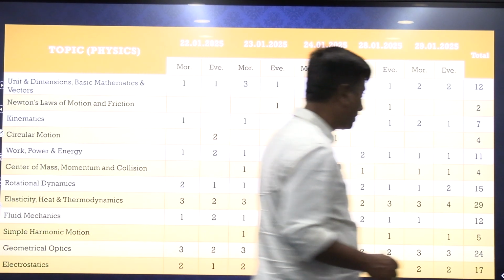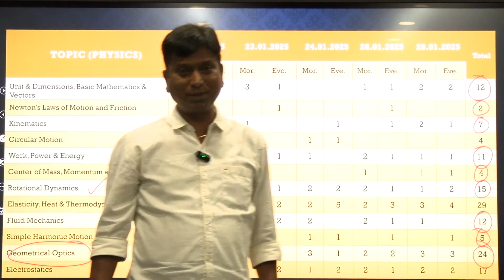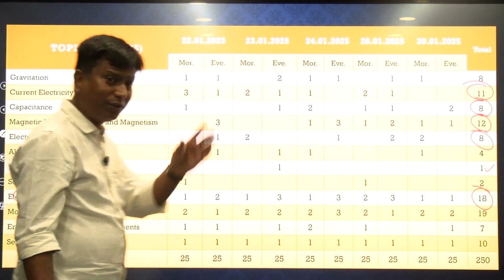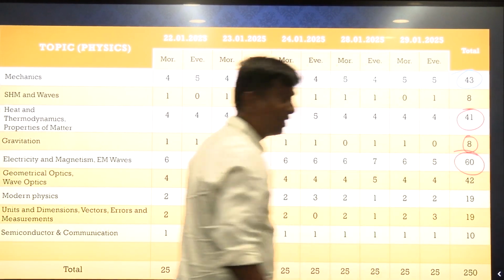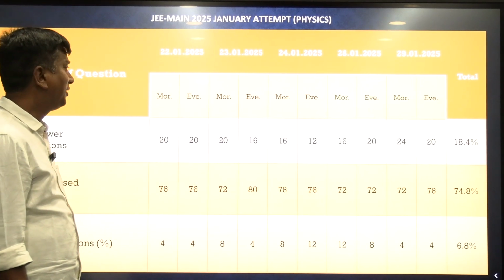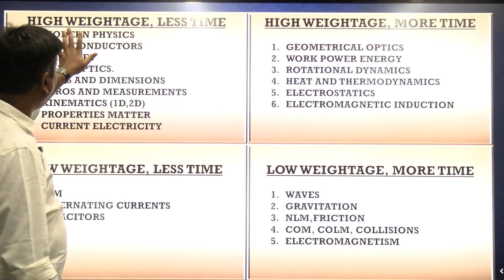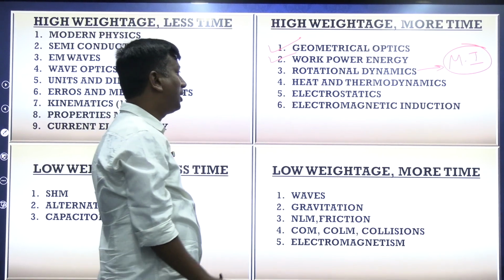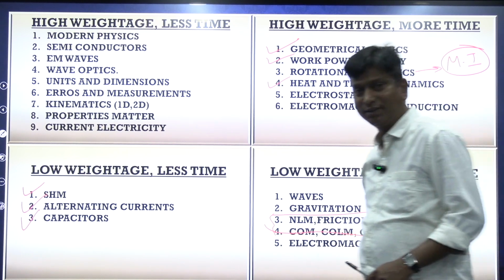JEE Main Physics జనవరి ట్రెండ్స్ ఏప్రిల్ కి కీలక సూచనలు || NANOmyClassroom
JEE Main Physics జనవరి ట్రెండ్స్ ఏప్రిల్ కి కీలక సూచనలు

Facebook & Insta: Nano Institutions
Linkedin: NANO powered by myclassroom
NANO Junior College - Madhapur (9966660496) , Nallakunta (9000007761),  Kothapet (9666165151) Shamshabad (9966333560), Nacharam: 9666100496, CBSE campus at Uppal: 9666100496